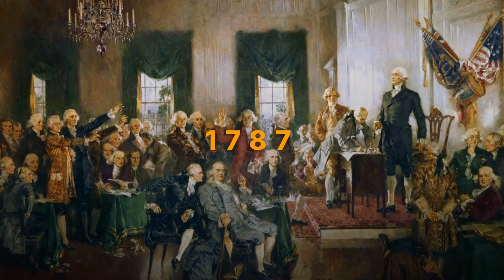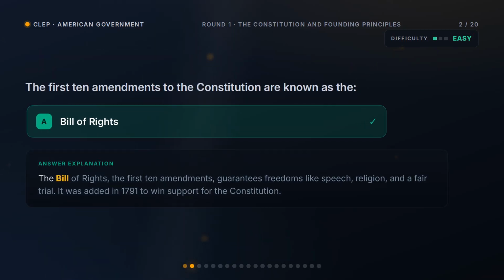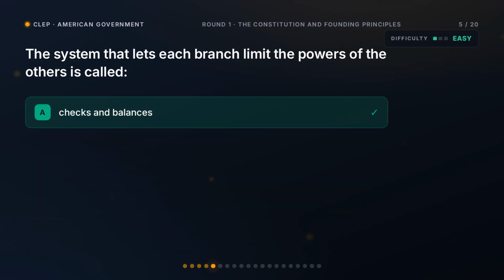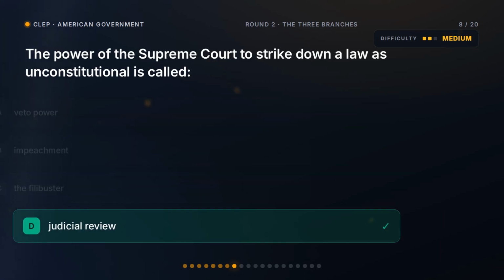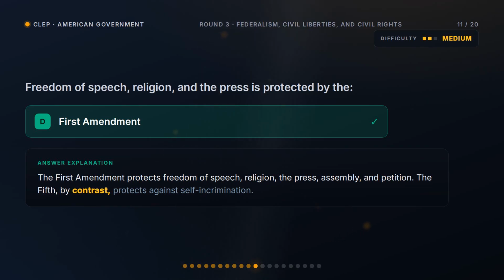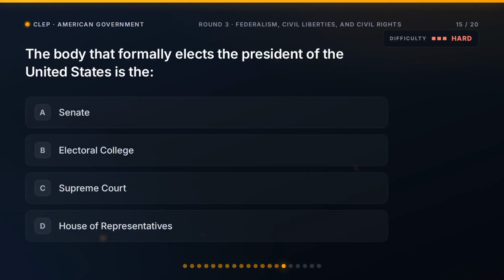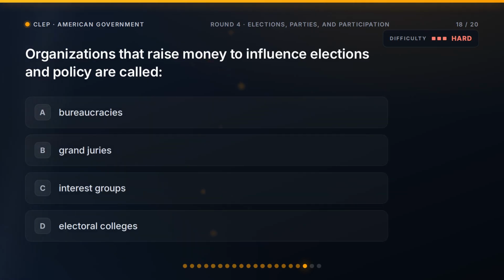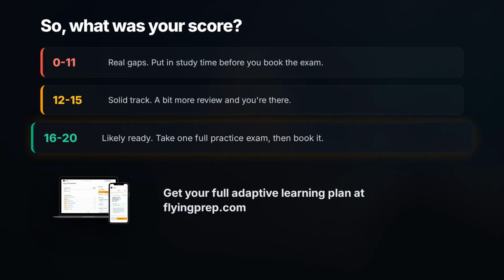CLEP American Government Practice Test, 20 Questions (Can You Pass?)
Can you pass CLEP American Government? Take this 20-question practice quiz. Score 16 or more and you could earn 3 college credits for about $100.

CHAPTERS
0:00 Q1: The supreme law of the United States is the:
1:25 Q2: The first ten amendments to the Constitution are known...
2:03 Q3: The weak first national government, which could not tax,...
2:43 Q4: The division of power between the national and state...
3:22 Q5: The system that lets each branch limit the powers of the...
4:01 Q6: The branch of government that makes the laws is the:
4:34 Q7: The two houses of the United States Congress are the...
5:08 Q8: The power of the Supreme Court to strike down a law as...
5:44 Q9: A president can reject a bill passed by Congress by...
6:15 Q10: The number of justices on the United States Supreme...
6:45 Q11: Freedom of speech, religion, and the press is protected...
7:20 Q12: Powers not given to the federal government are reserved...
7:55 Q13: The amendment guaranteeing equal protection of the laws...
8:31 Q14: The right against unreasonable searches and seizures is...
9:08 Q15: The body that formally elects the president of the...
9:45 Q16: The United States is dominated by how many major...
10:20 Q17: The minimum age to be elected president of the United...
10:52 Q18: Organizations that raise money to influence elections...
11:29 Q19: The term length for a member of the United States House...
12:04 Q20: The process of formally changing the Constitution is called:
12:36 Your score

ABOUT THIS EXAM
CLEP American Government covers the constitutional foundations of the United States, federalism, the three branches, civil liberties and civil rights, political parties and interest groups, and elections. The exam has about 100 questions; a passing score is widely accepted for 3 college credits, and it costs about $100.